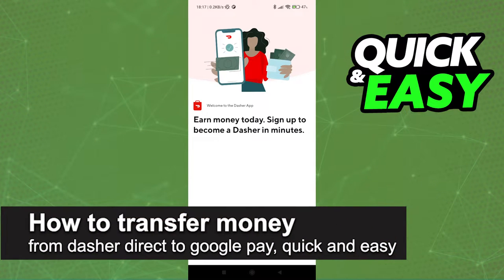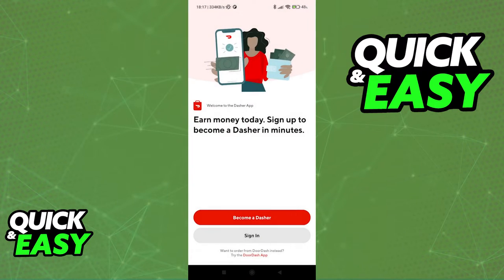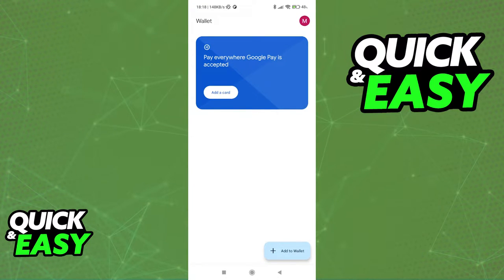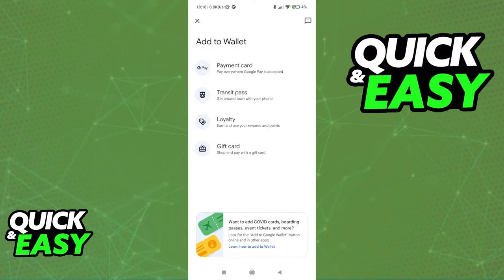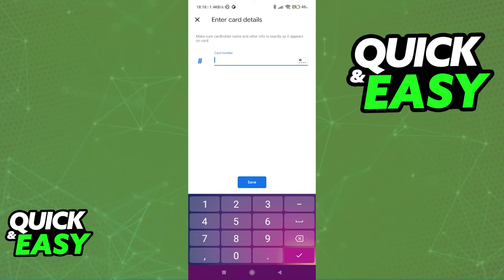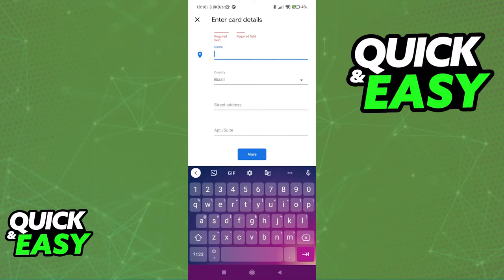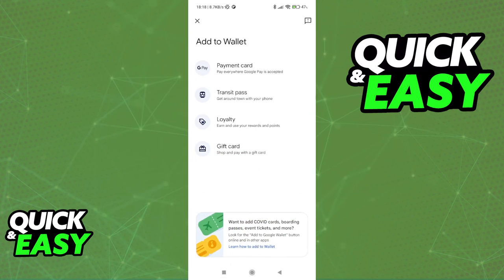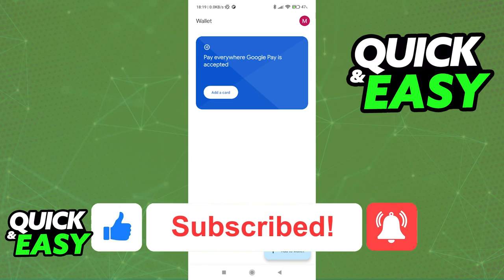How To Transfer Money from Dasher Direct to Google Pay (EASY!)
In this video I will solve your doubts about how to transfer money from dasher direct to google pay, and whether or not it is possible to do this.

I hope I have helped you with the video!